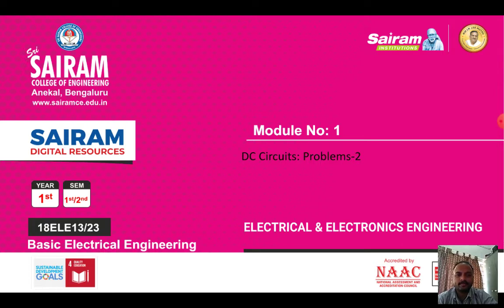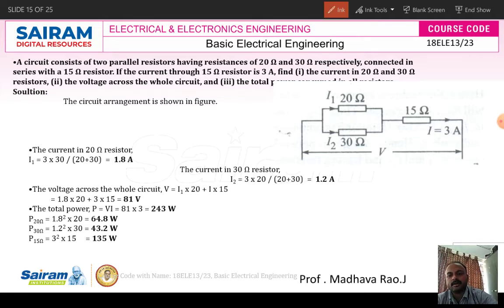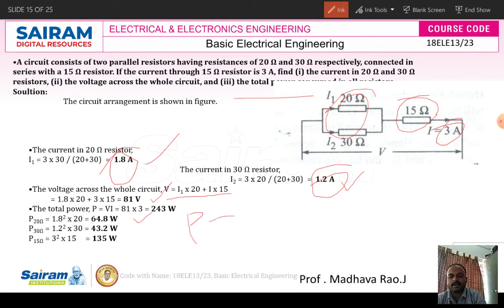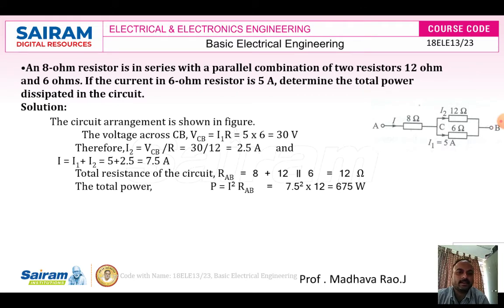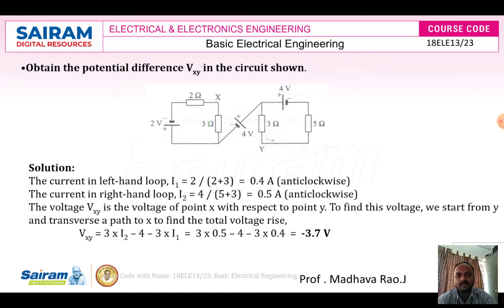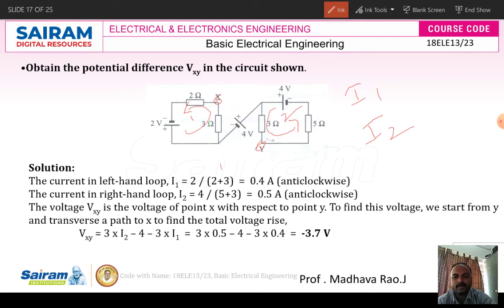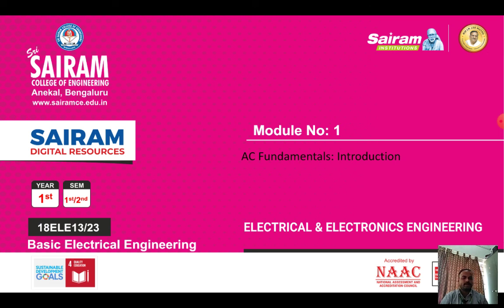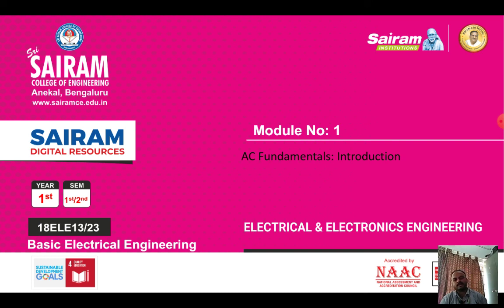Lecture Video 5_18ELE13_Module_1_ DC Circuit problems-2_Madhava Rao.J